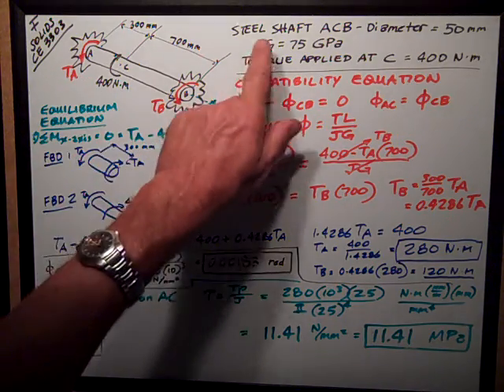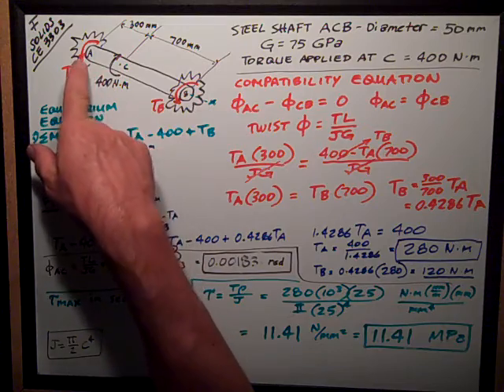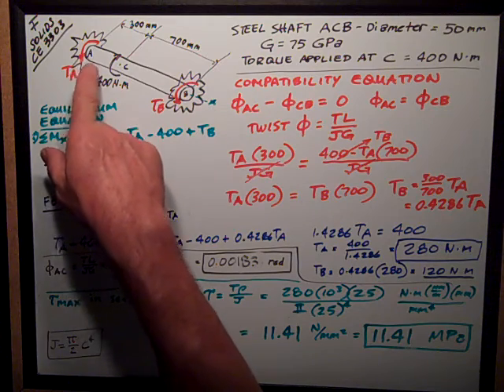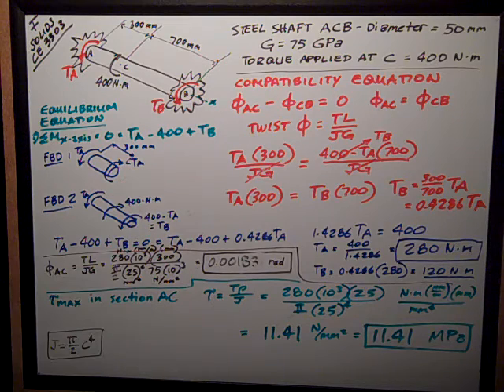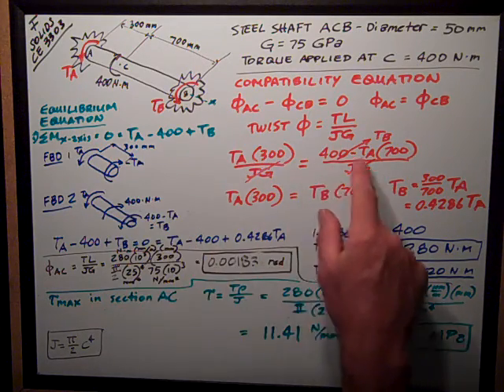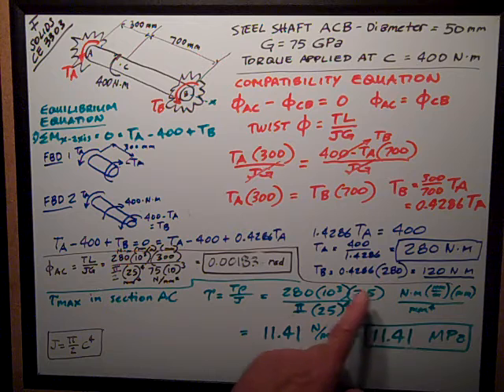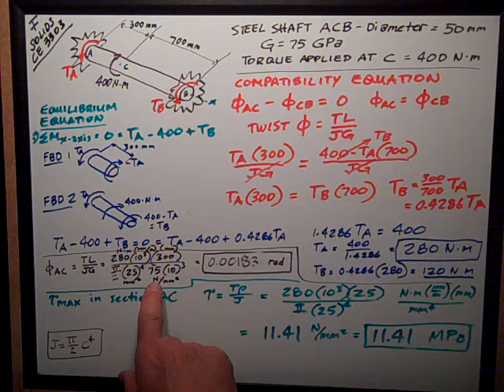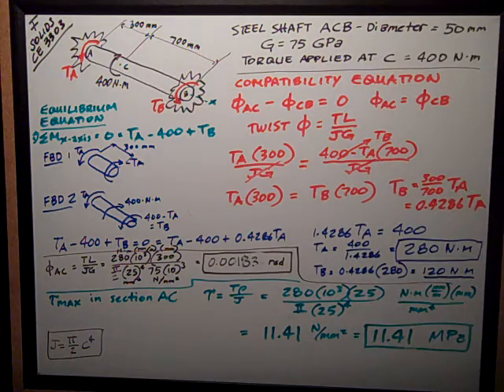Exam #2 page 4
Texas Tech - CE 3303 Solids - Statically Indeterminate Torsion problem - Exam #2 page 4